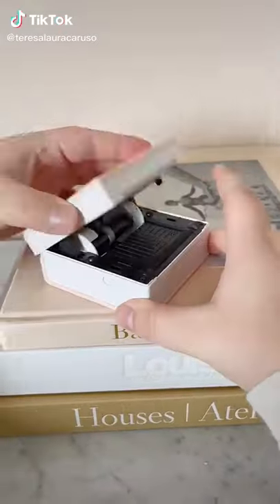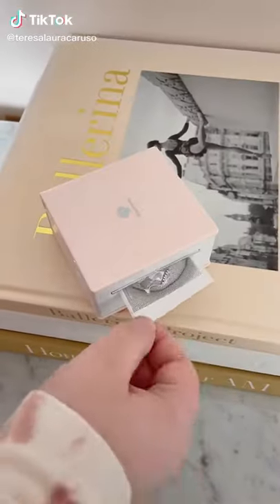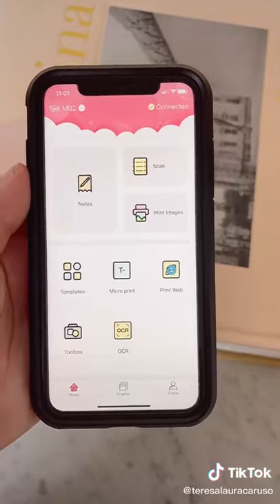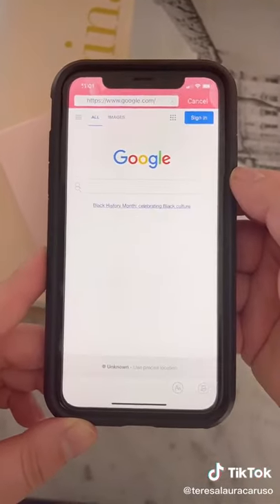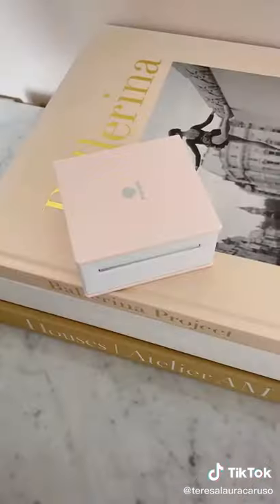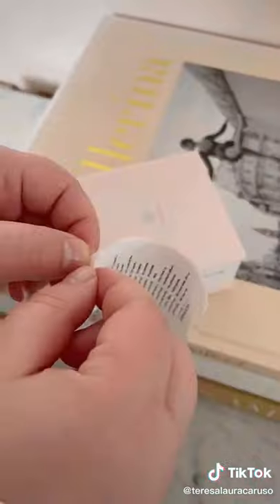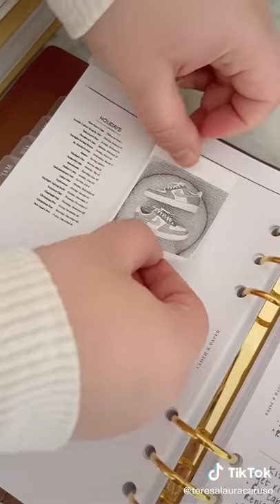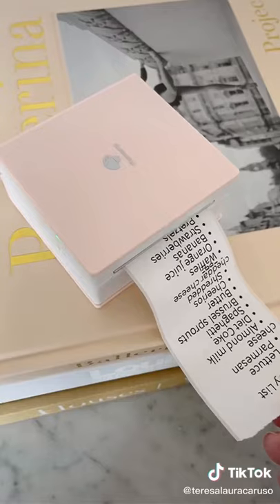TikTok Amazon Finds Amazing Portable Printer!!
Print Documents and Pics Wherever You Are!

Products Seen in the Video:
Portable Printer

Welcome to TikThacks! TikTok's Best Videos & Products :)
We put together a lot of funny viral videos and interesting products for you to watch and enjoy everyday :)
Thanks a lot for staying with us today, if you enjoyed the video, share it with a friend!
Comeback tomorrow for new amazing content!